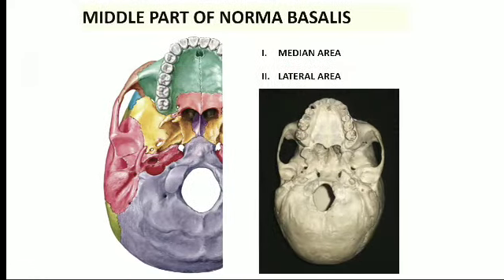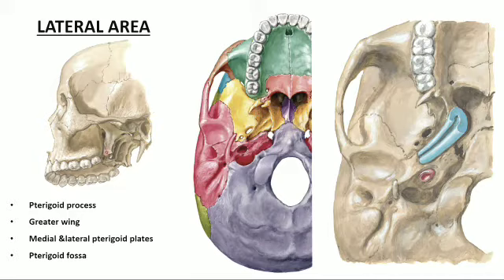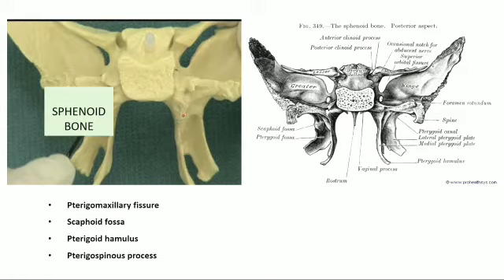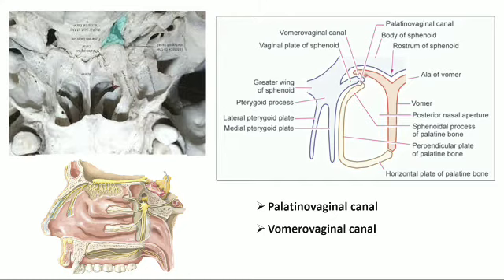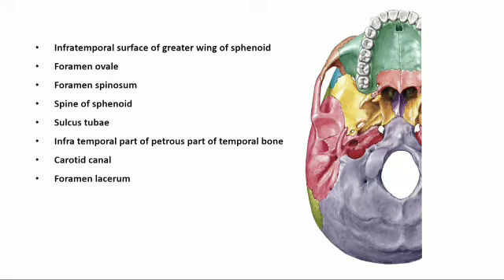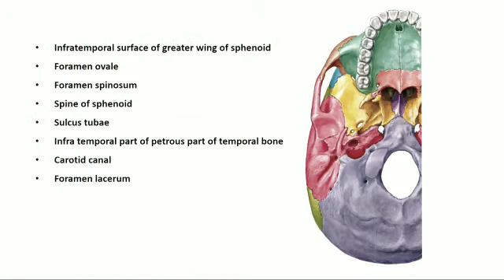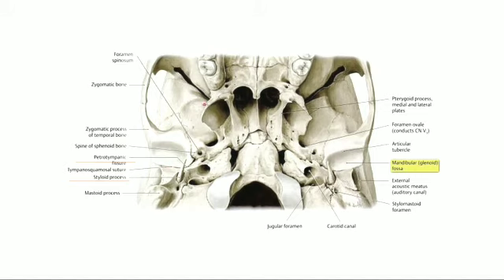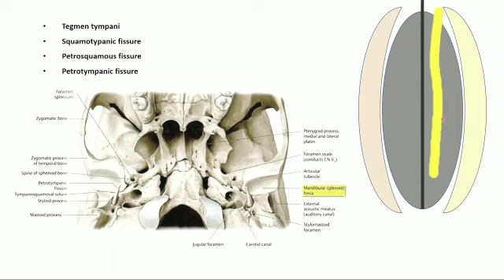NORMA BASALIS PART- II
Middle part of NORMA BASALIS, Relevent features are explained with pictures. Anterior part of Norma basalis is explained in Part -I video.